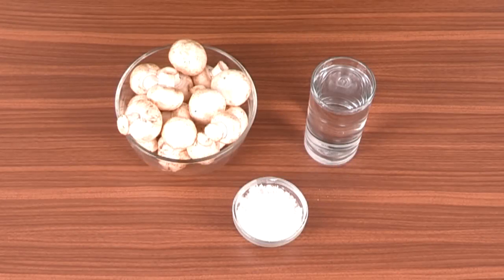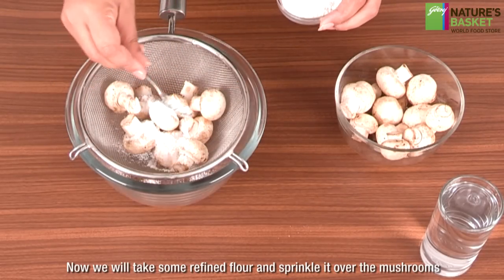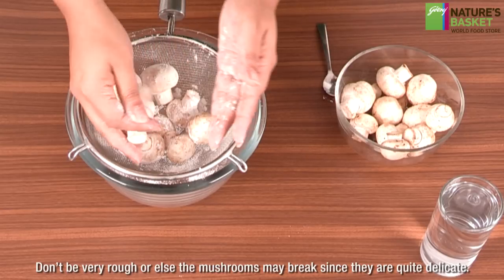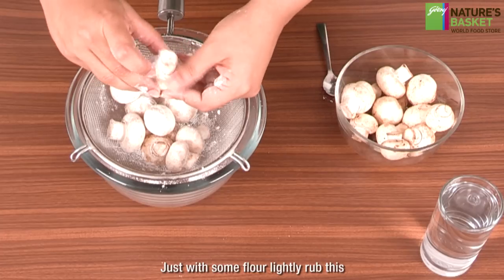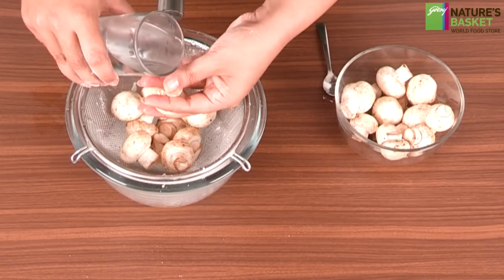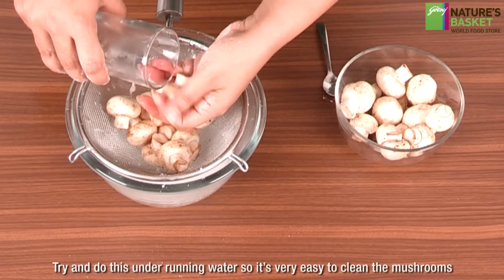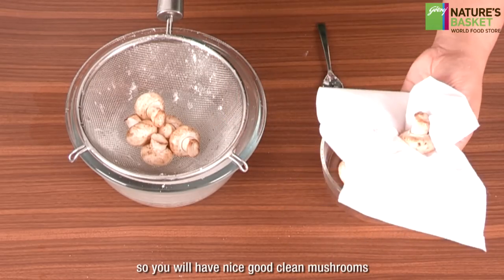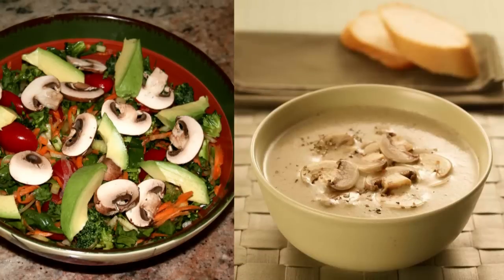How To Clean Fresh Button Mushrooms by Nature's Basket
Learn how to clean your favourite button mushroom the right way at Nature's Basket.
You will need Fresh Mushrooms, refined flour and plain water. Use a colander, sprinkle some refined flour over the mushrooms and rub it carefully. Pour plain water and the black patches will reduce miraculously. Enjoy your favourite mushroom recipe with Natures Basket.